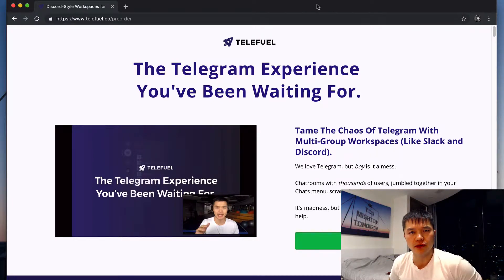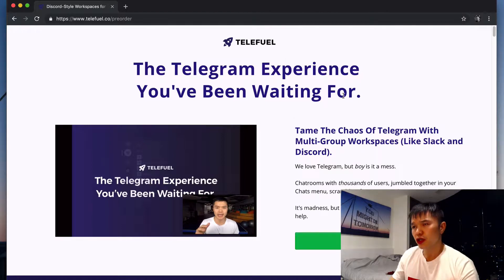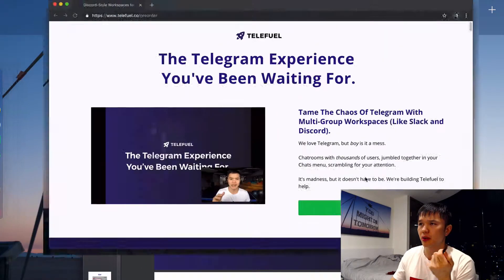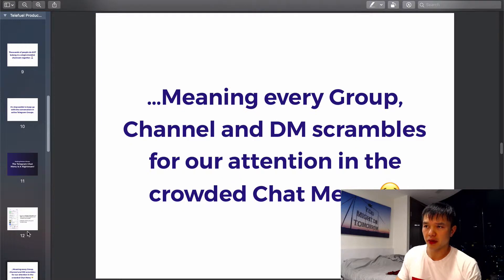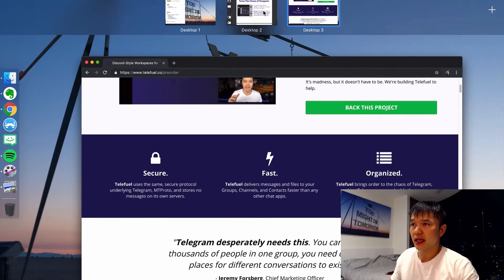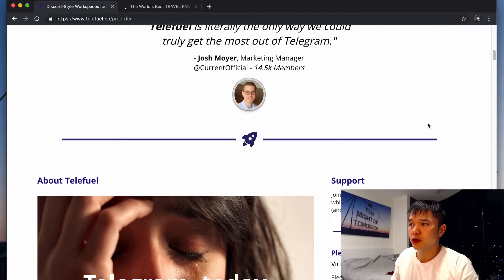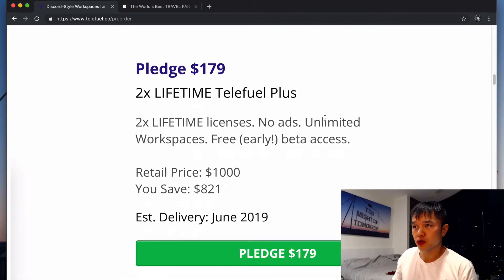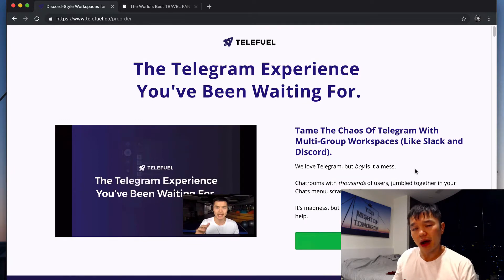How To Presell A Software/SaaS Product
How do you presell a software product?

This week, Matt and I put together a plan to launch a new software tool we're calling Telefuel

Telefuel is a Discord-style, multi-group chat interface for Telegram, basically making Telegram organized and easier to use for people.

Over the past 5 days we hatched the plan, put together the sales deck, designed the pricing plans, started hacking together the prototype, and got the presale page live

Over the next few days/weeks we'll be promoting the presale and I'll keep you posted here on how it goes.

-AVT

//  Z E N H U S T L E . C O N N E C T  //

//  Z E N H U S T L E . A B O U T //

Building online businesses and designing a fun life through trial and error. Sharing the process on YouTube.